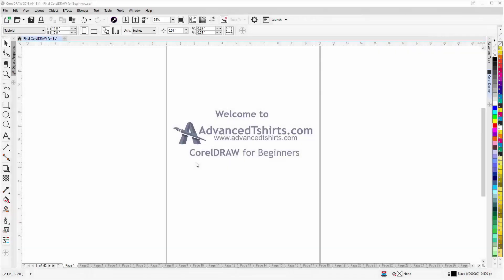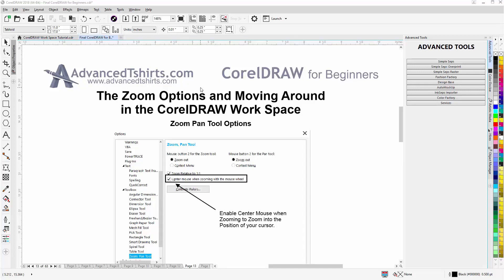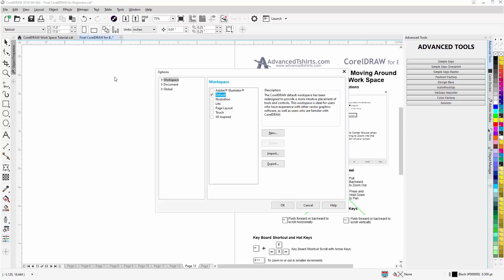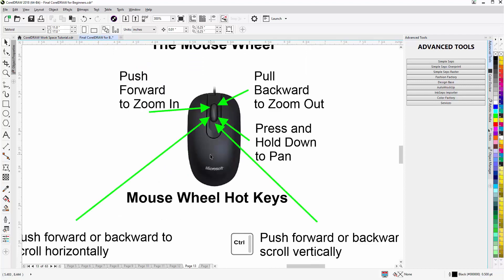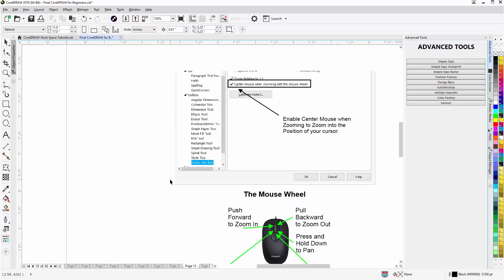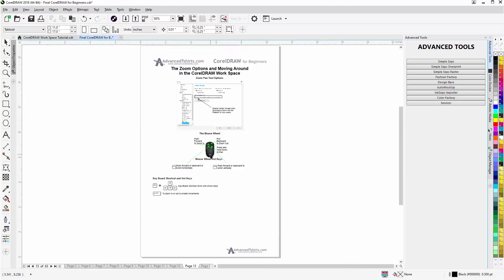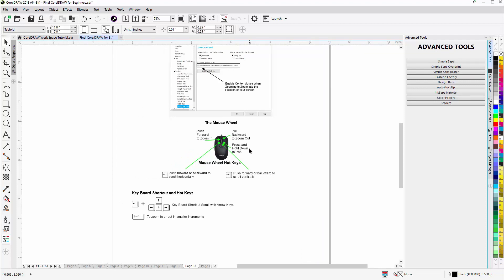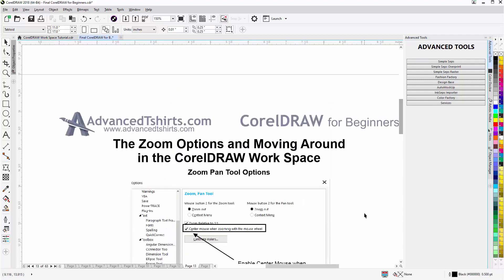CorelDRAW for Beginners Moving Around in the Work Space Training Tutorial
In this CorelDRAW video tutorial, we will see how we move around in the CorelDRAW drawing space. For more information or to download the free work along with tutorial file